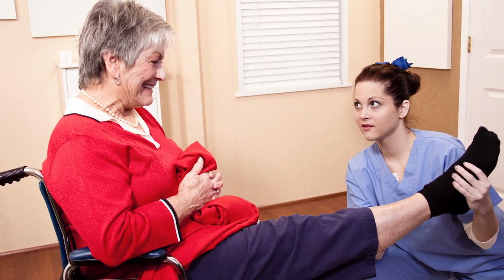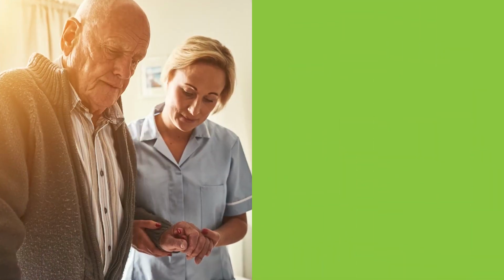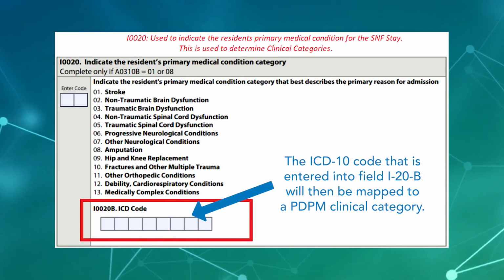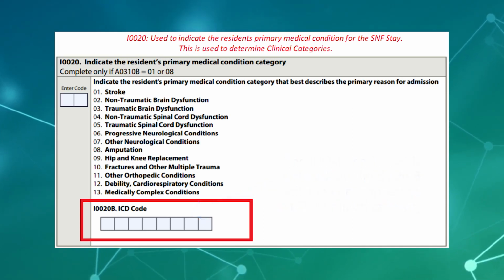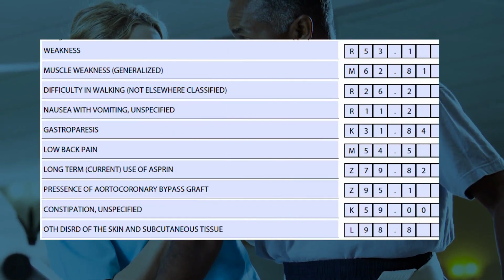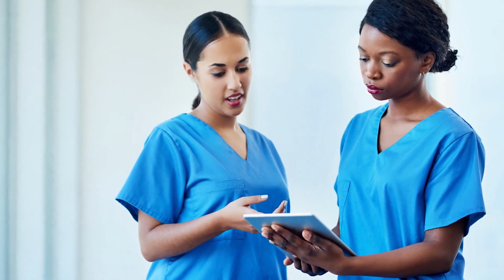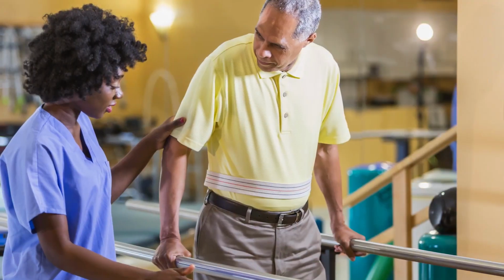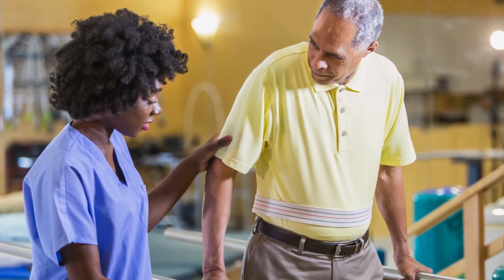PDPM – Focus on I0020B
Under PDPM, clinical categories for the physical, occupational and speech therapy components will be determined by choosing a specific ICD-10 code entered into a new field – I0020B. Learn more about I0020B and why accurate coding is crucial.